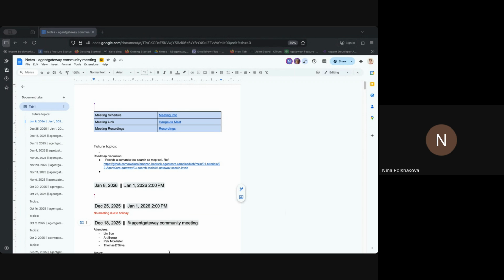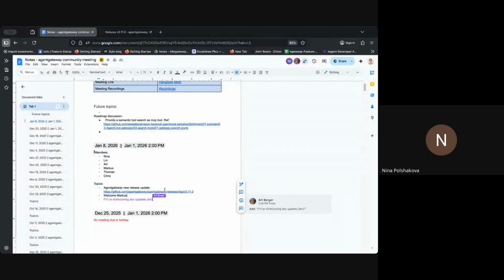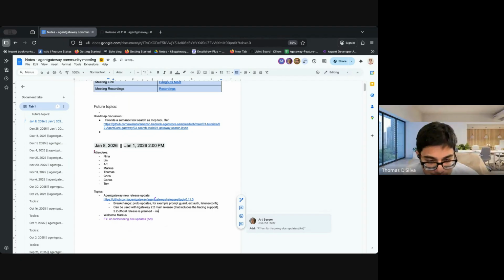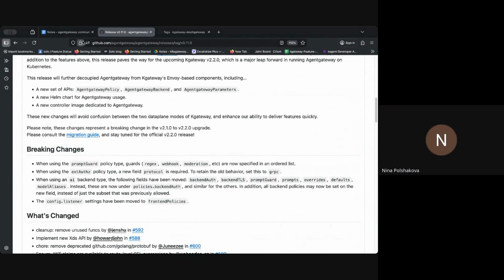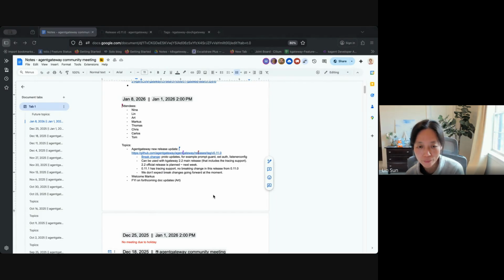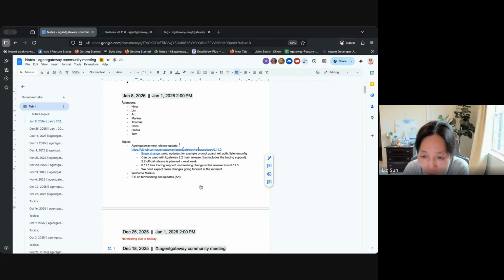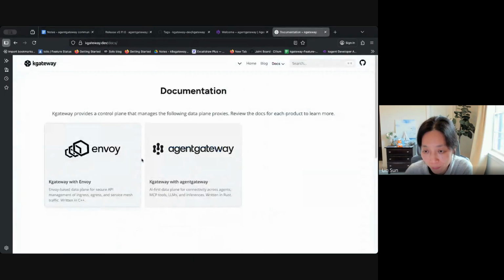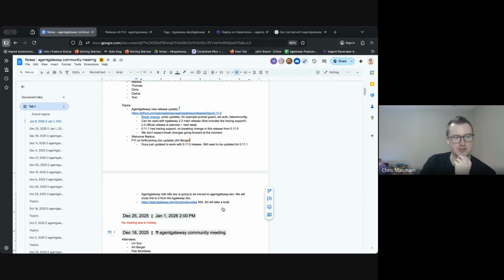agentgateway community meeting - 2026/01/08 14:00 EST - Recording